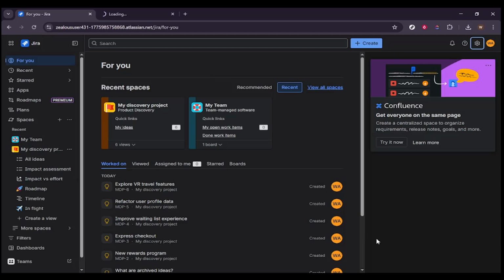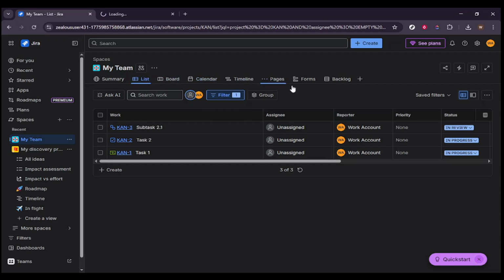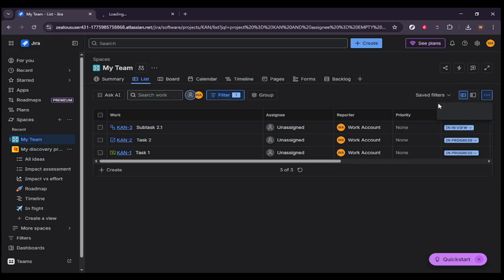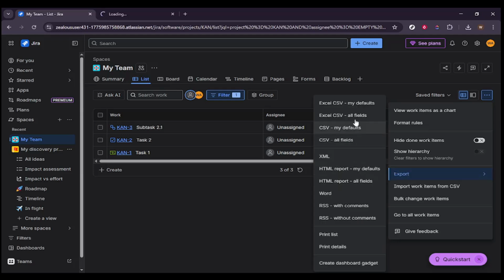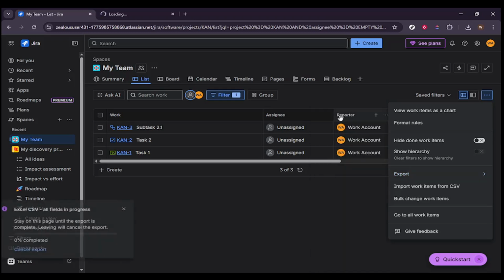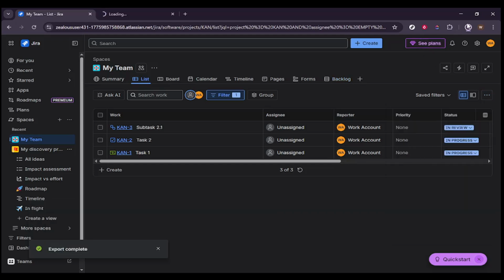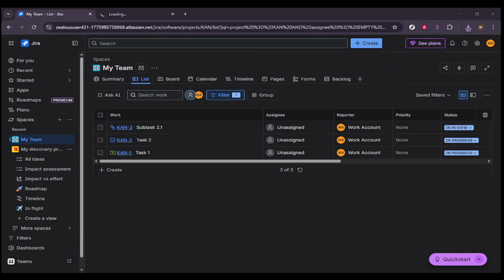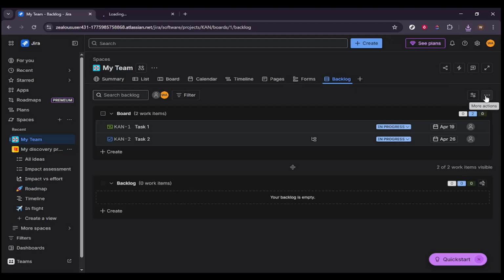How To Export Backlog Or Issues And Tickets To Excel In Jira [2026 Guide]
In today's video we cover: How To Export Backlog To Excel In Jira, Jira Export Issues To Excel, Export Jira Tickets To Spreadsheet, Jira Issue Navigator Export, Jira To Excel Tutorial, Download Jira Backlog, Jira Reporting Excel, Jira Data Export Guide, Jira Software Training, Export Jira Filter To Excel, Jira CSV Export, Manage Jira Data, Jira Project Management, Jira CSV vs Excel Export, Jira Cloud Export Issues.

-Google Drive
-Google Meets
-Google Sheets
-Google Chrome
-Google Forms
-Google Gmail